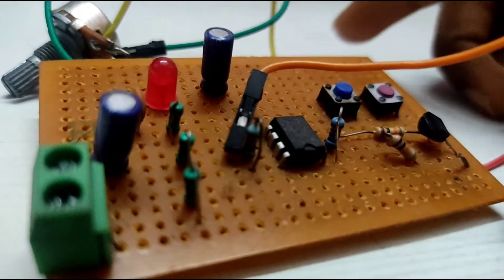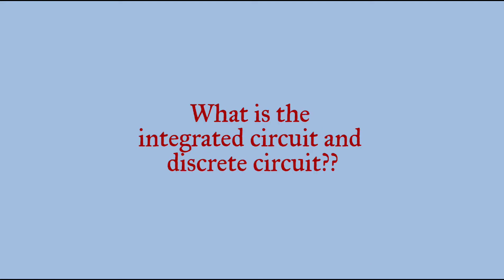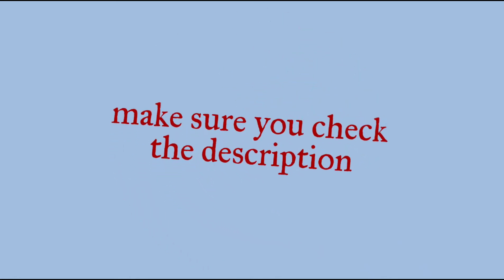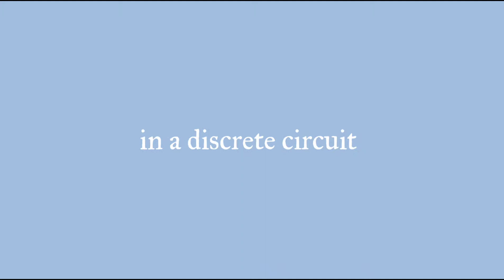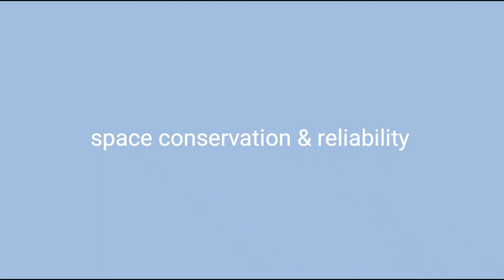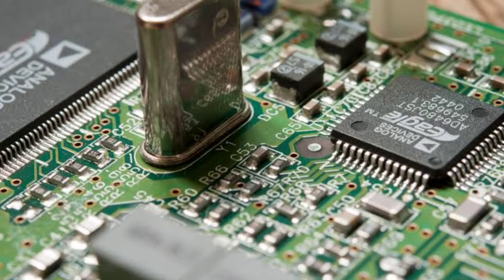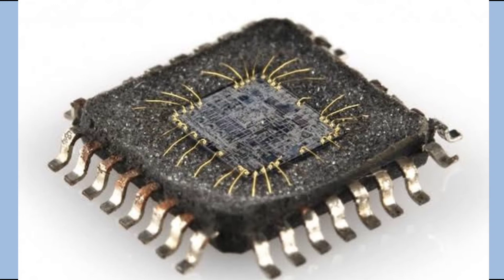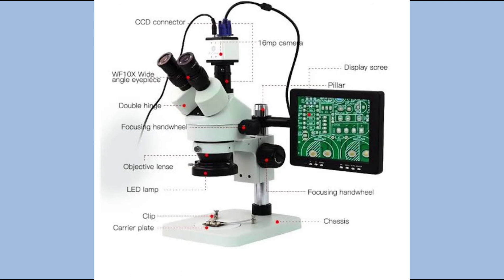I Tried Integrated Circuits for 30 Days and Discovered They're FASTER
multimeter which I use
soldering iron
mic which I use